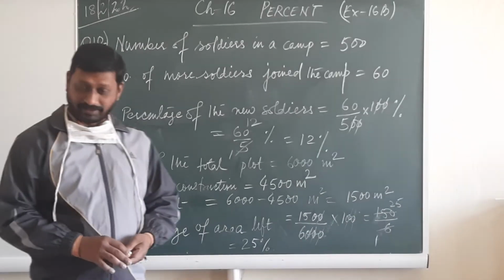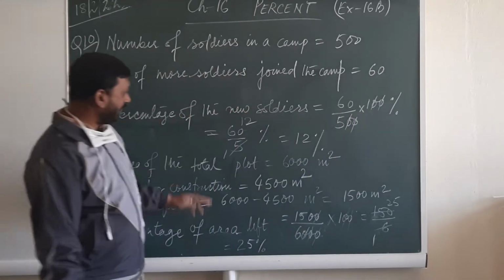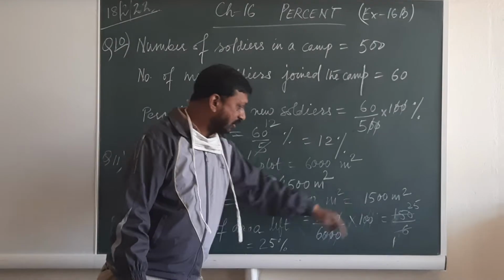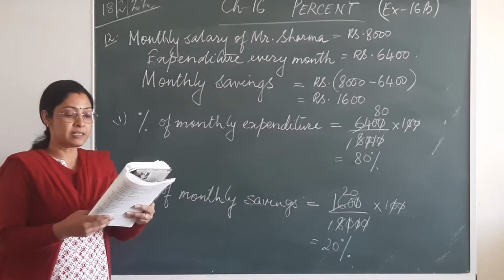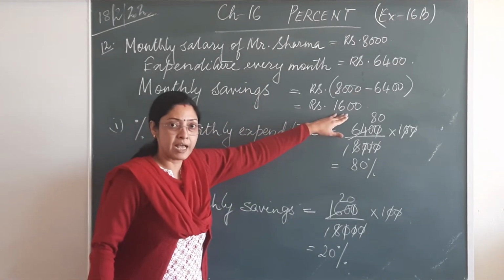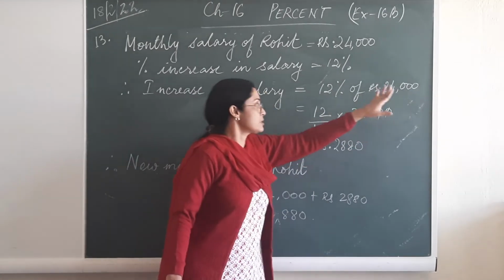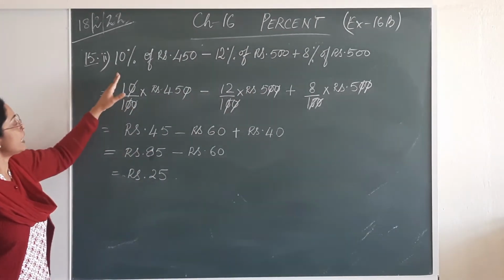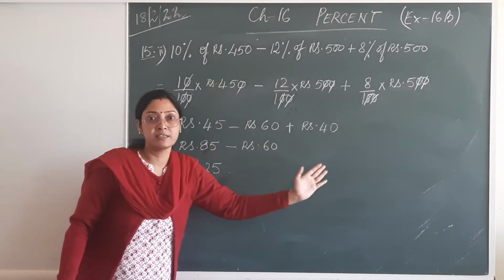CLASS 6, CH-16 PERCENTAGE